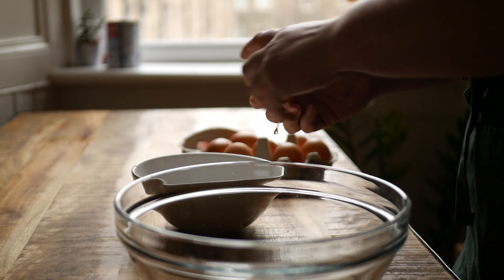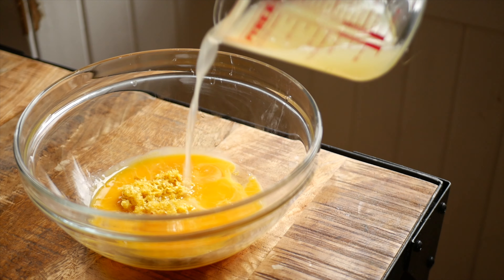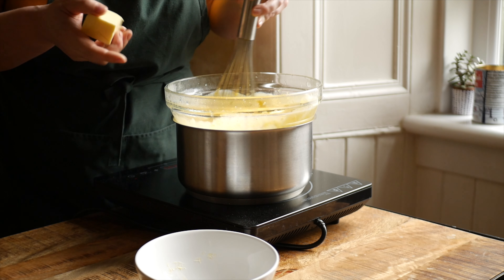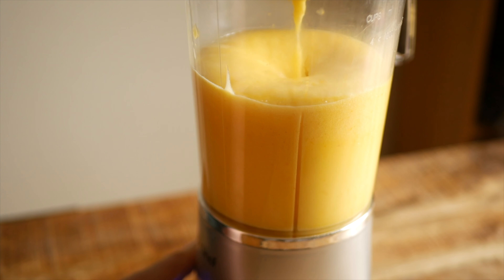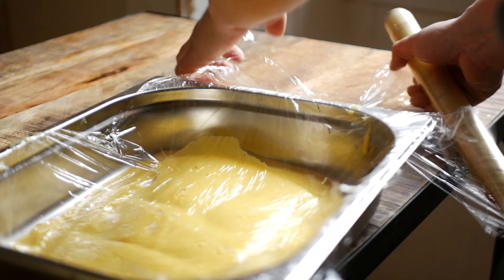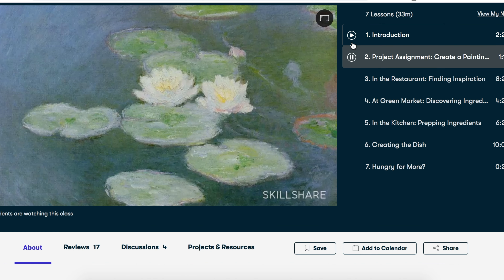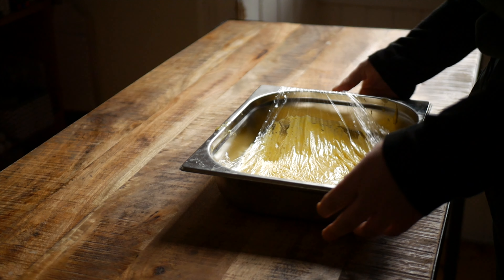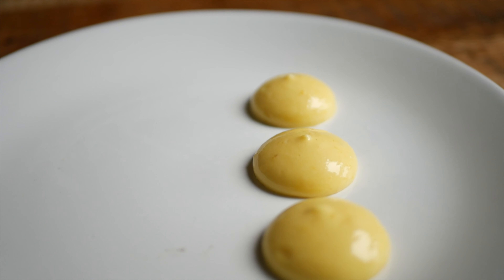Lemon Curd Recipe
Today, I'm showing you how to make a beautiful bright lemon curd that's perfect for topping desserts and filling tarts. It's a bit time consuming but making lemon curd at home is really easy and definitely worth it flavour wise.

In this video I'm showing you how to make a super smooth and bright yellow coloured lemon curd.

Feel free to get in touch with us on instagram

8 egg yolks
zest of 4 lemons (8-10 grams)
150 g lemon juice
175 g sugar
Pinch of salt
200 g butter, cubed
Pinch of turmeric (optional)

8 egg yolks
zest of 4 lemons (80-10 grams)
150 g lemon juice
175 g sugar
Pinch of salt
200 g butter, cubed